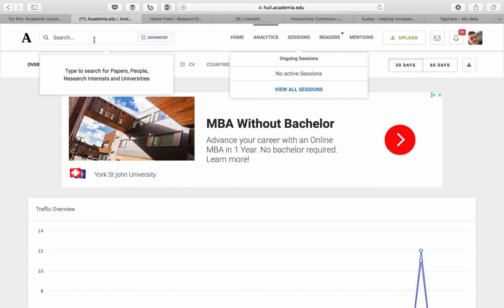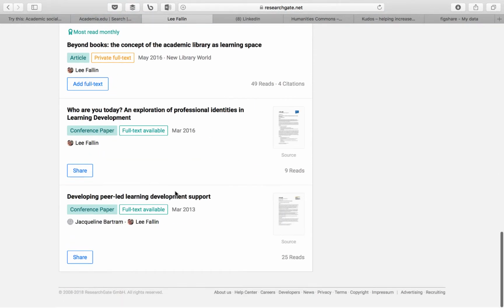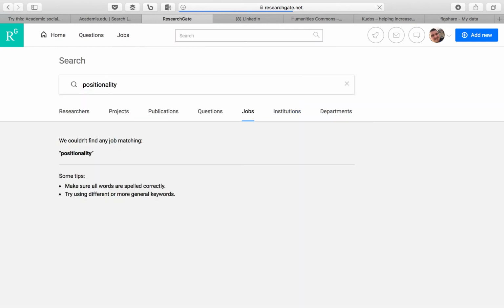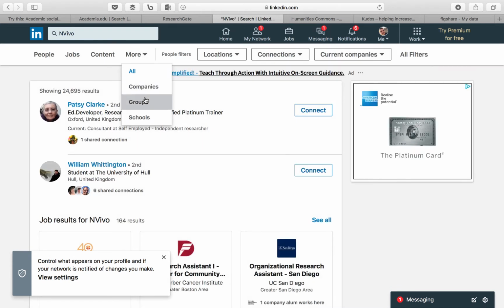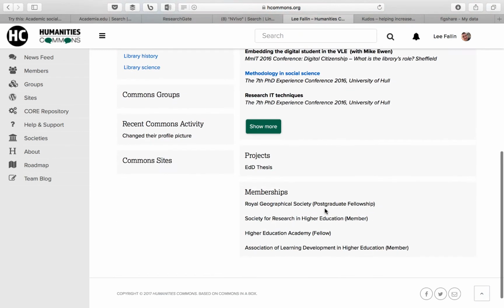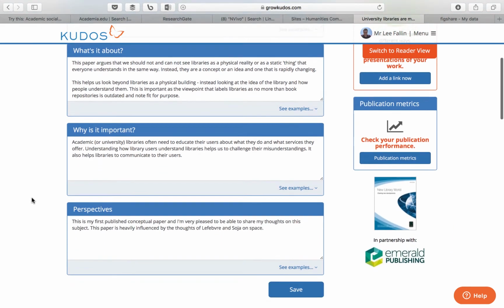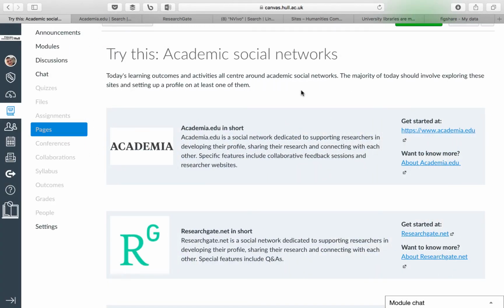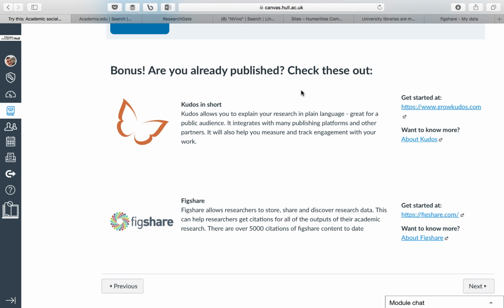Research Social Networks [The Digital Researcher]